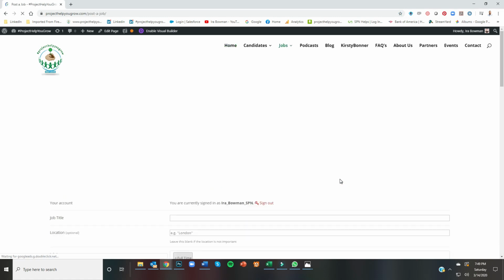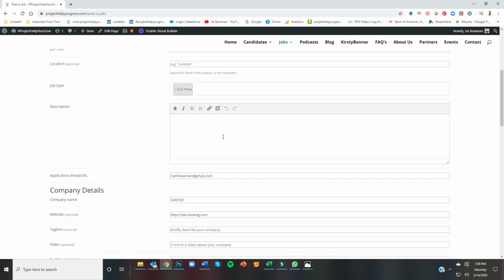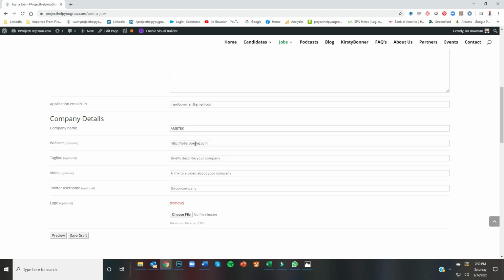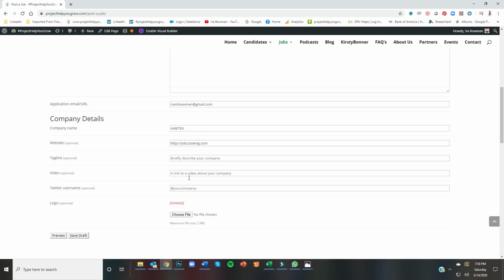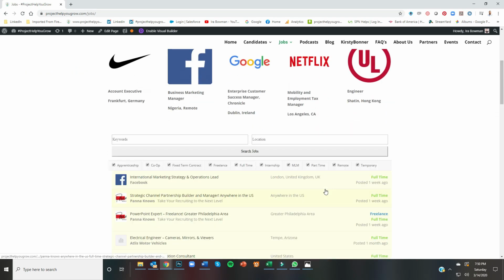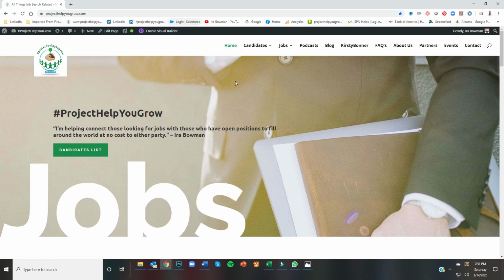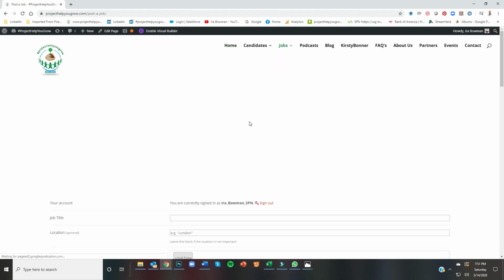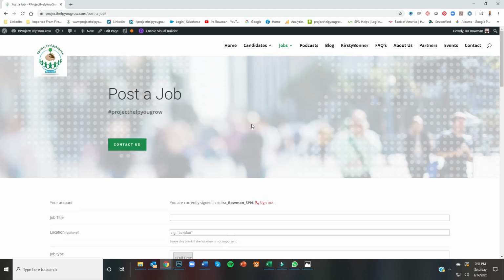How to Post Jobs on ProjectHelpYouGrow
Have a job listing you want to post for free?  Well this tutorial was filmed to help you do just that.  Recruiters, employers and friends of my project are all welcome to share active job listings.  Watch the video to see step by step how to do it.